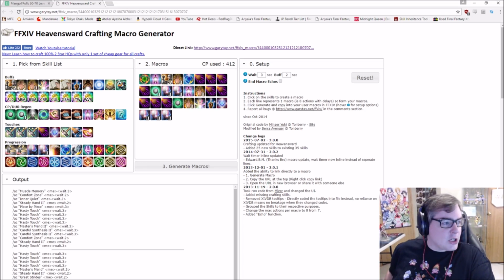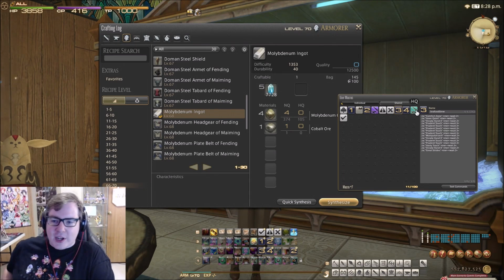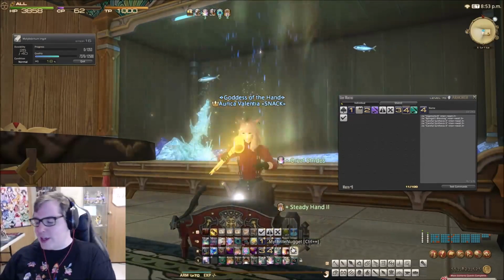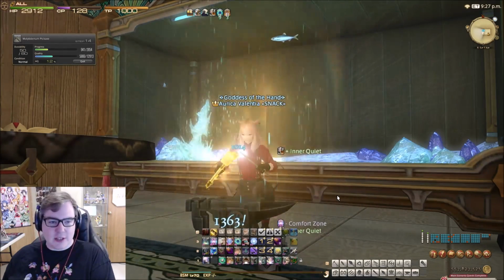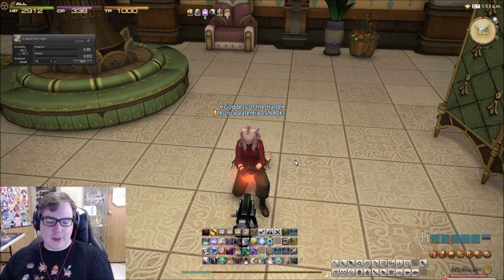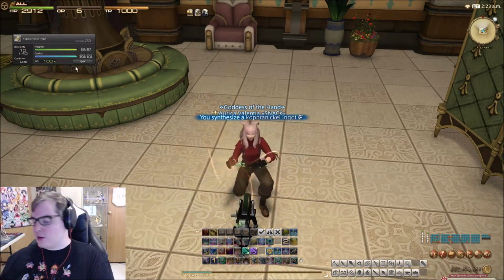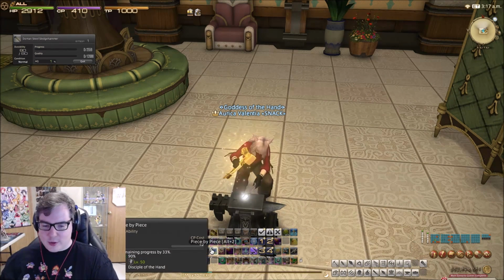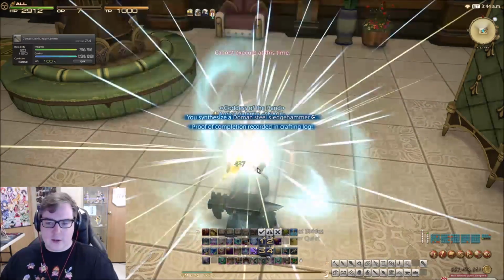FFXIV Stormblood HQ Crafting Macros Low Gear Requirement!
The spreadsheet has all sorts of guides on it too!